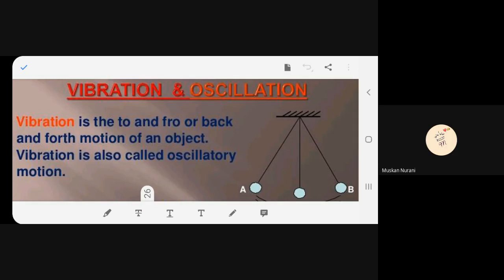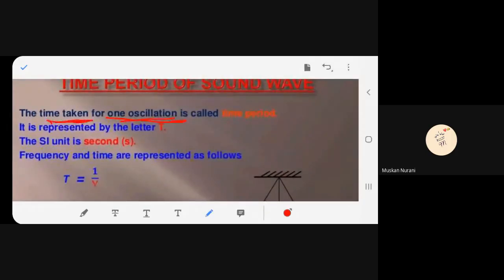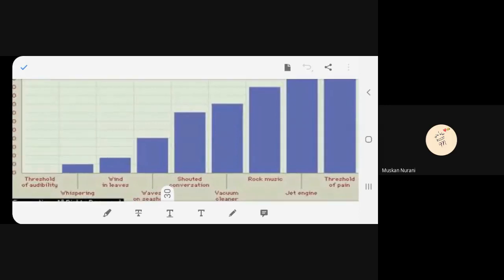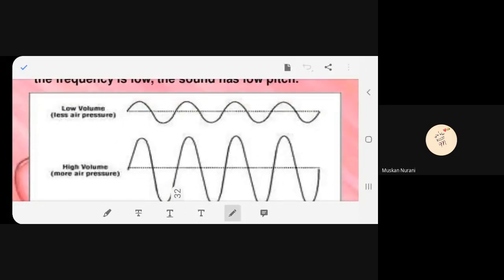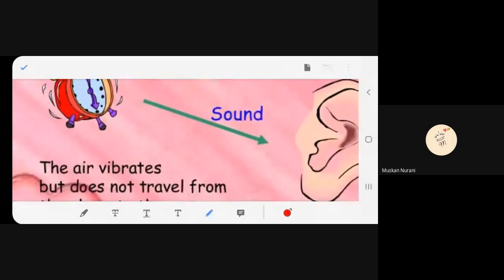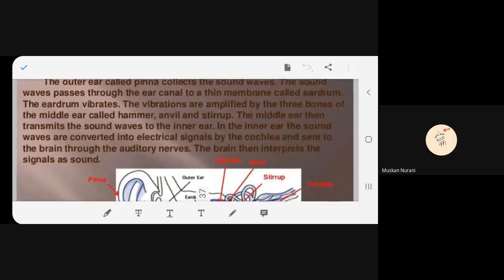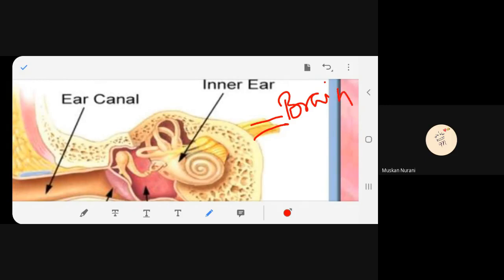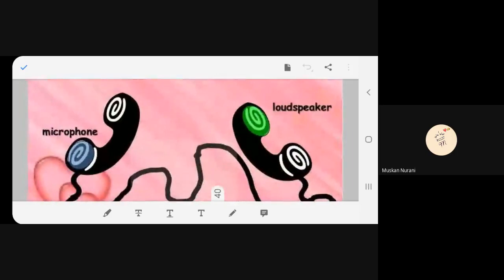STD 8 F SUBJECT SCIENCE DATE 05 01 2021